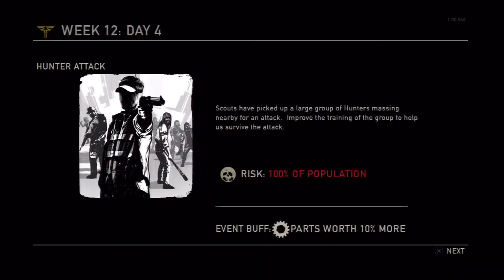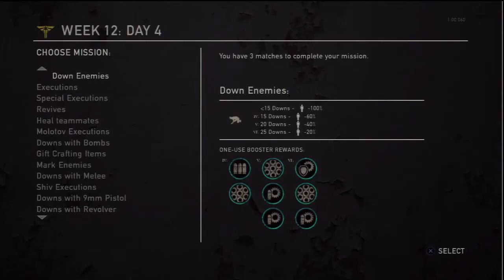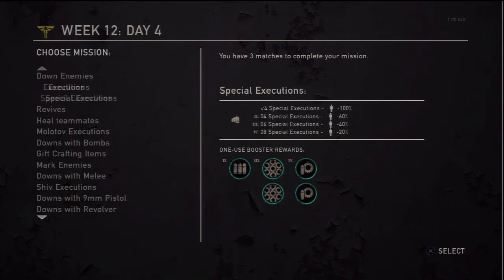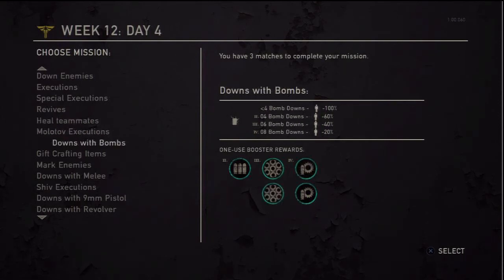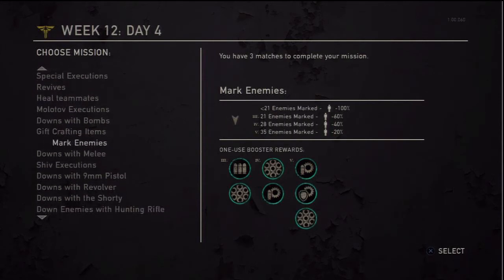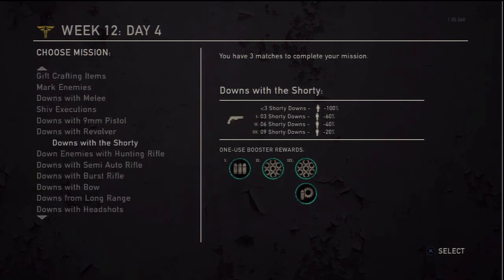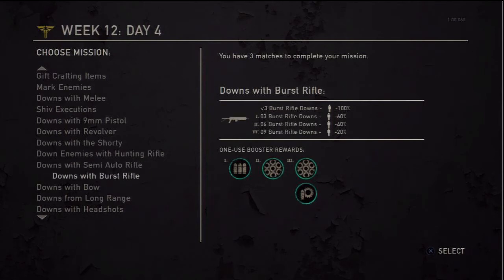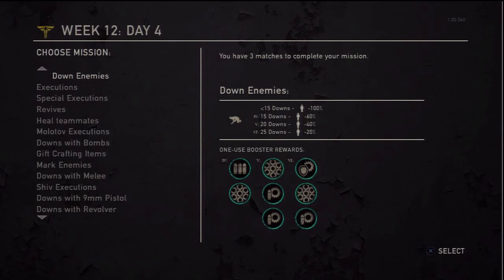The Last of Us Mission List - Keeping your Clan Alive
A list of missions you can choose for keeping your clan alive in The Last of Us Multiplayer.
You don't get long to choose, so knowing what's coming can be useful, hope this helps!